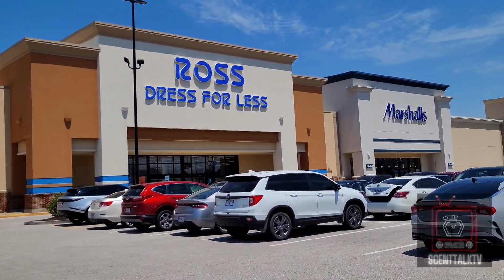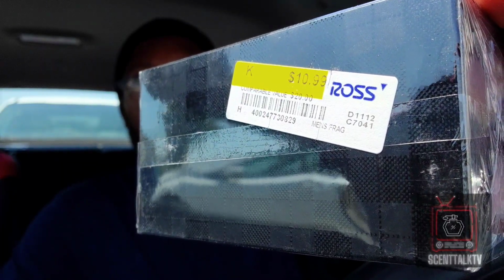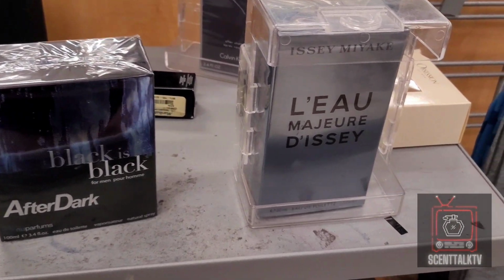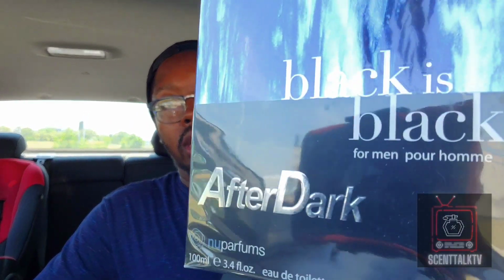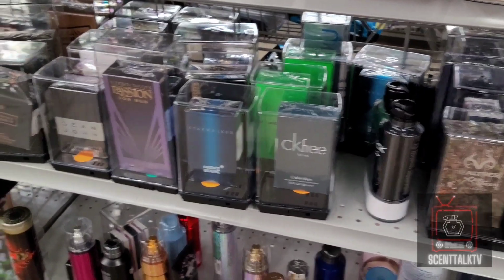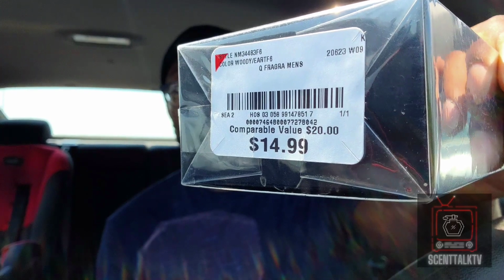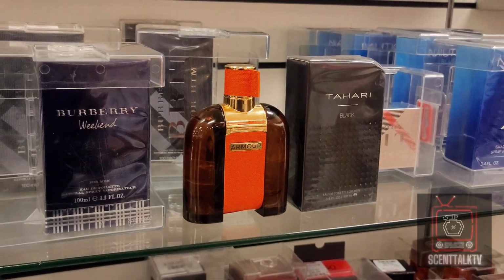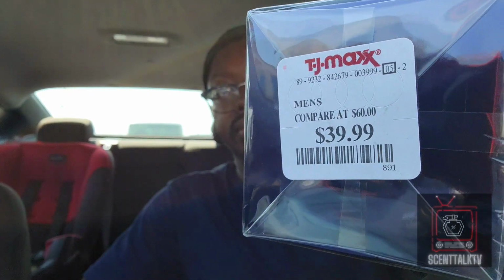ScentVlog Ep: 2 | Rack Store Hunting! | Nice Finds!